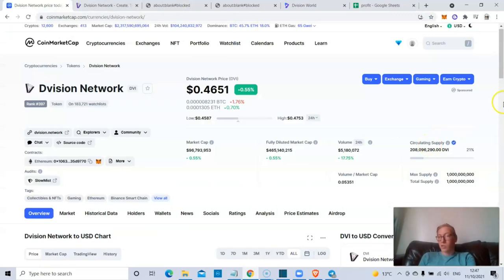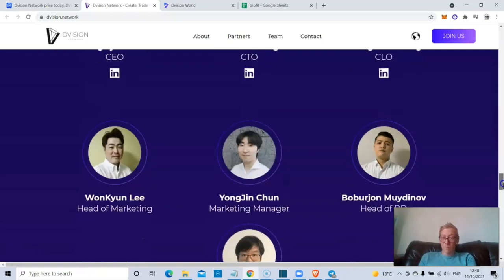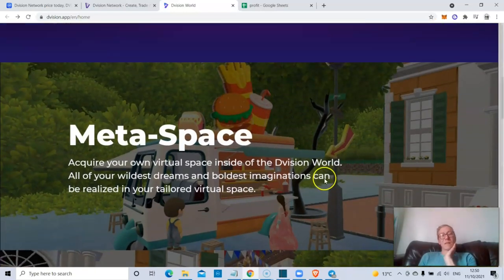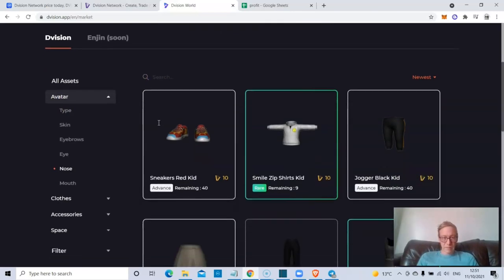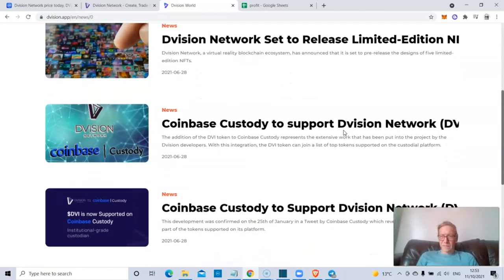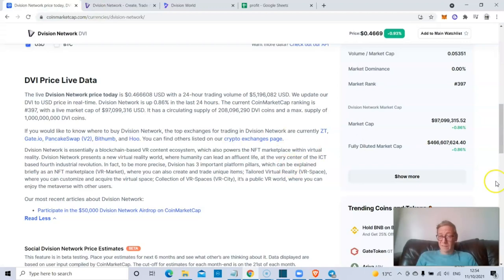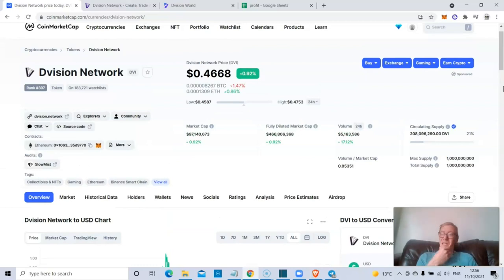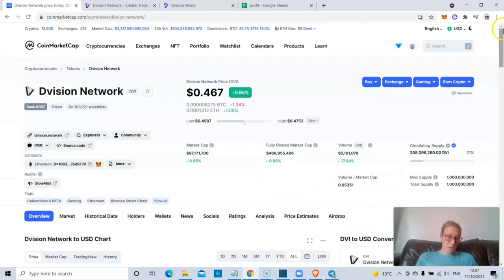Dvision Network (DVI) price prediction - true long term potential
Dvision Network (DVI) price prediction. DVI is a virtual reality metaverse game. Virtual reality games are inevitably going to hit the mainstream in the next 5 to 10 years. DVI coin is one of the first blockchains to enter this space and could very well succeed long term. Dvision Network during this bull cycle should 5x but in the next bull cycle, could very well be a multi billion dollar marketcap.

Recap: Dvision Network DVI price prediction